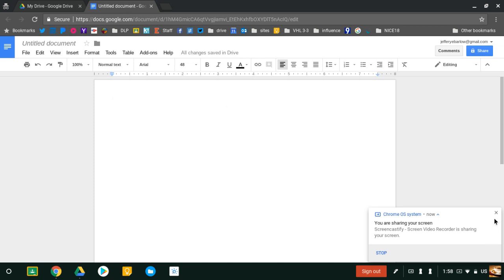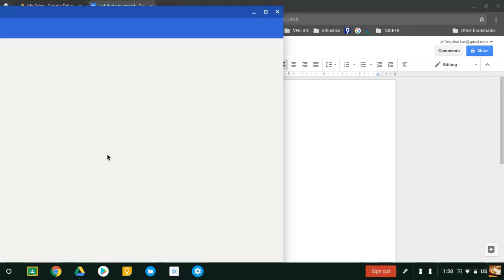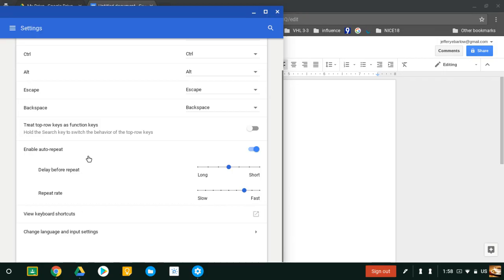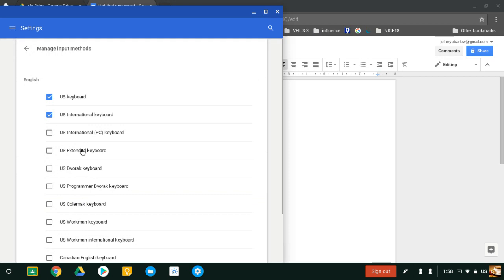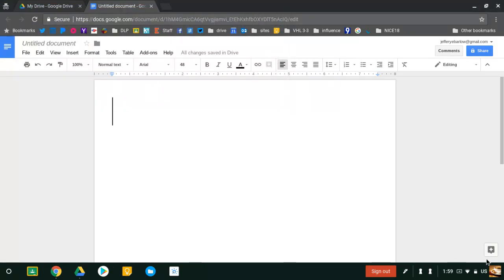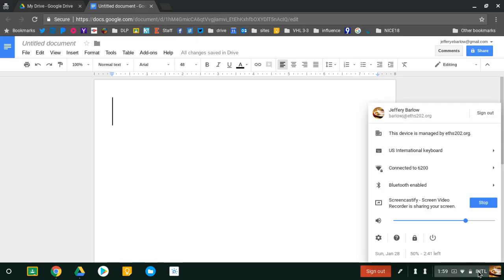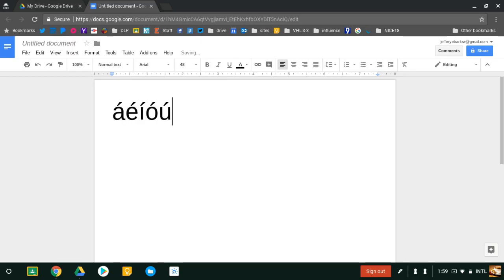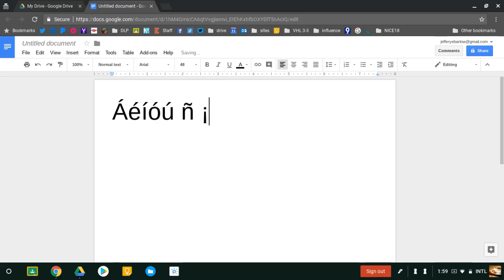Spanish accents and letters on a Chromebook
Change keyboards and type Spanish accents and letters on a Chromebook.